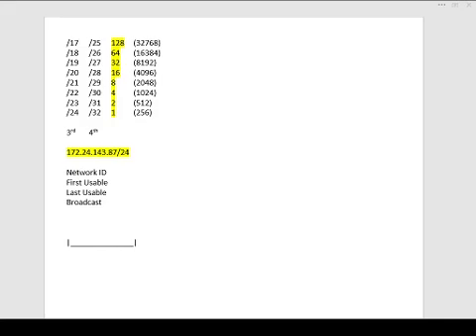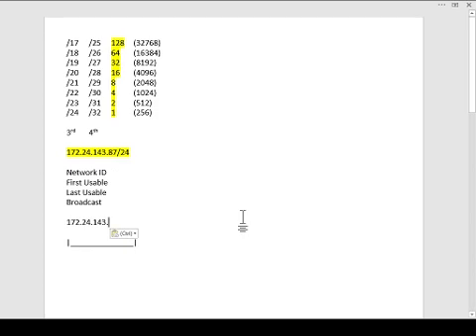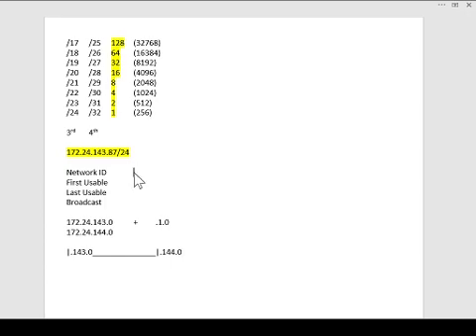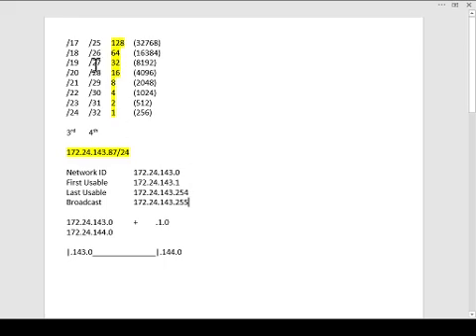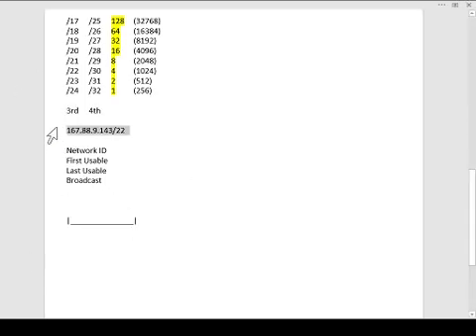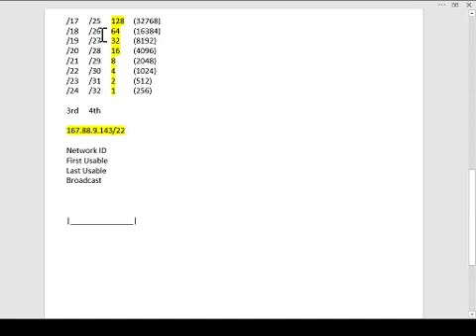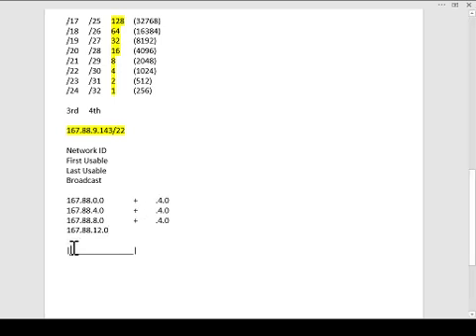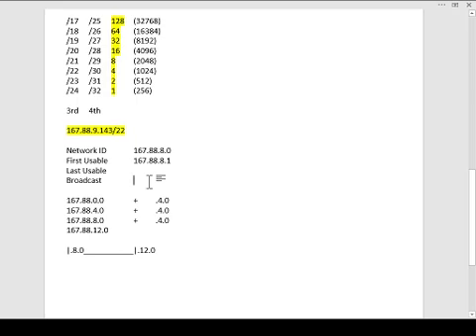Intro to IPv4 Subnetting in the 3rd octet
This is a little more advanced than doing subnetting in the 4th octet. This video should help you with questions on both the CompTIA Network+ exam and the Cisco CCNA.